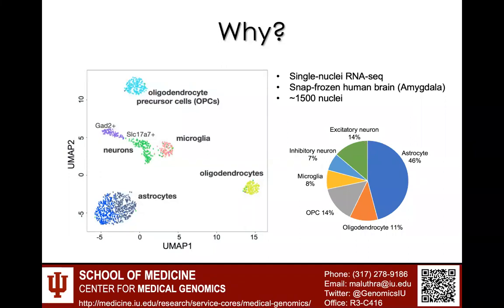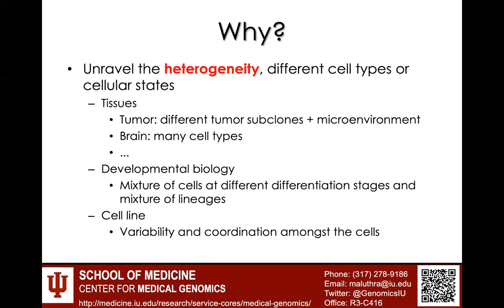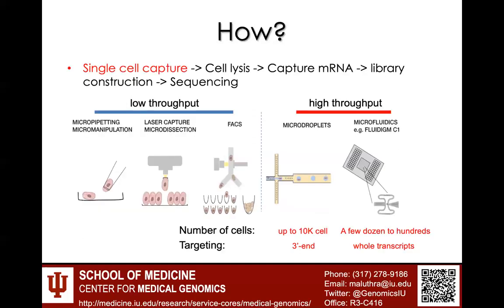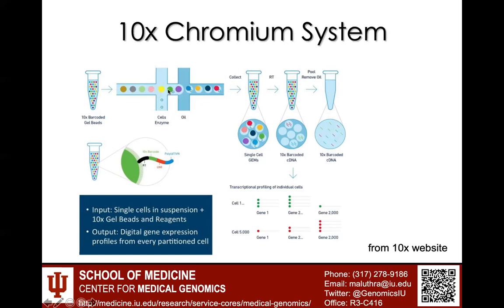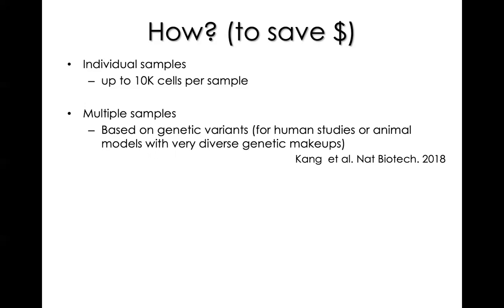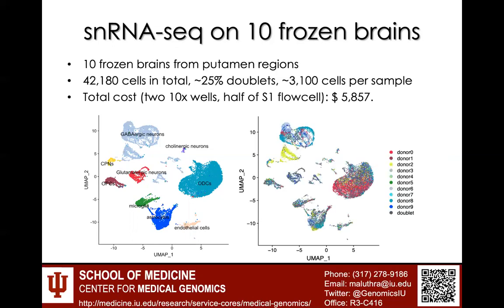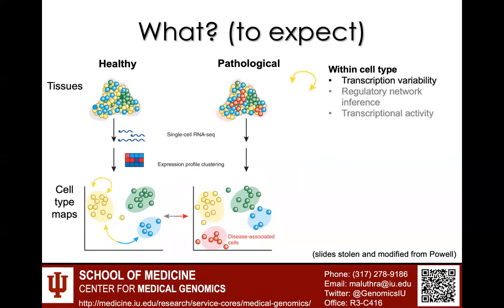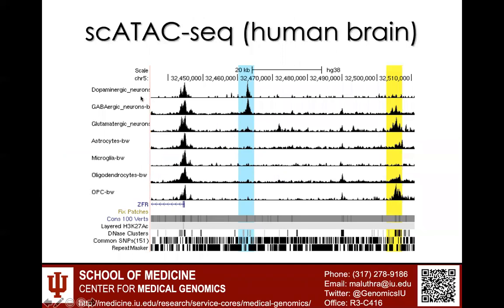B4B: Module 7 - Single Cell - Overview